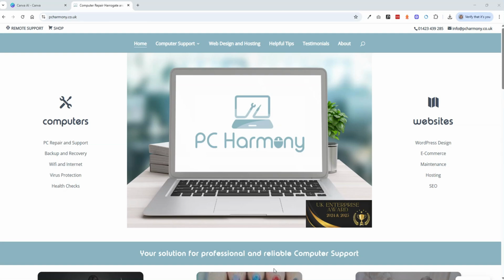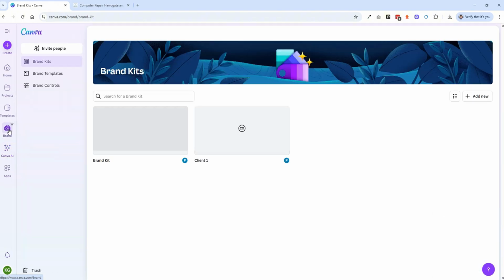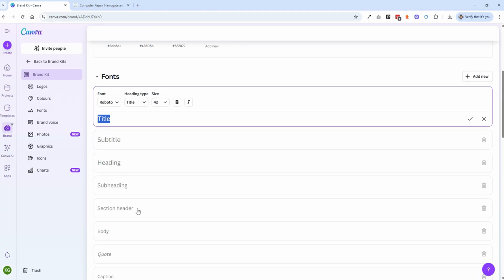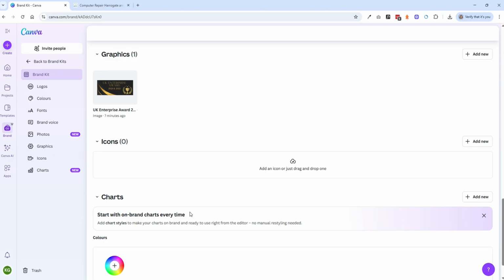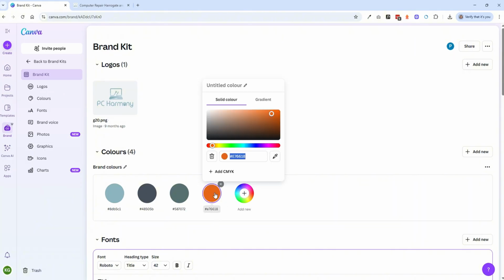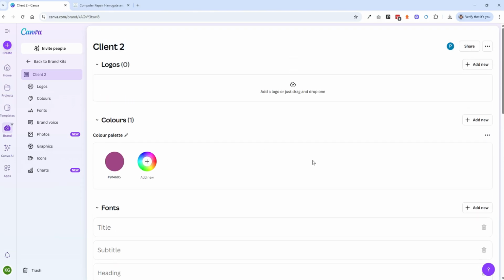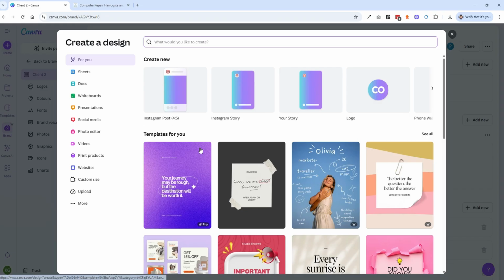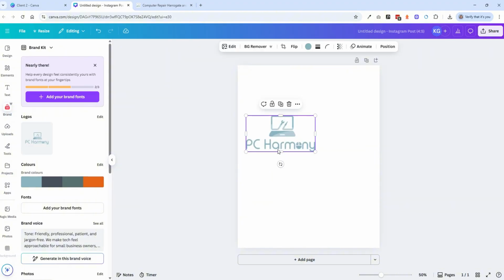Using Canva Brand Kits for several clients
If you are creating a lot of images, posts etc with Canva for several clients, you'd really benefit fro spending 5 minutes to set up the brand kit for each one